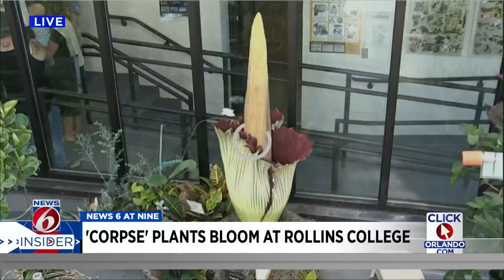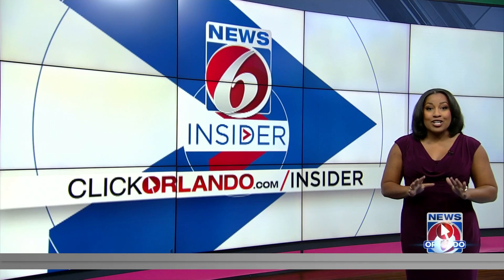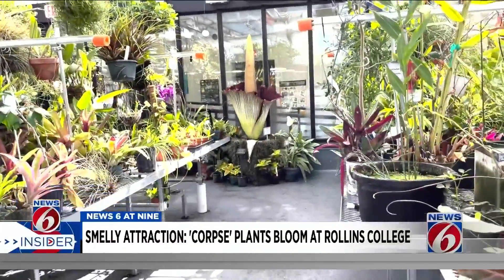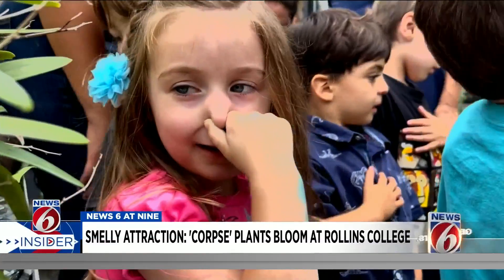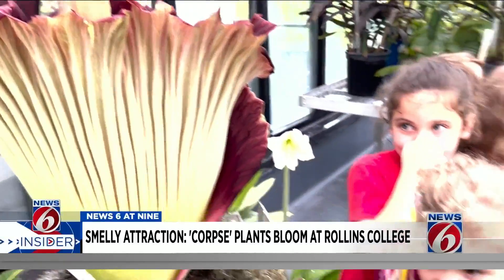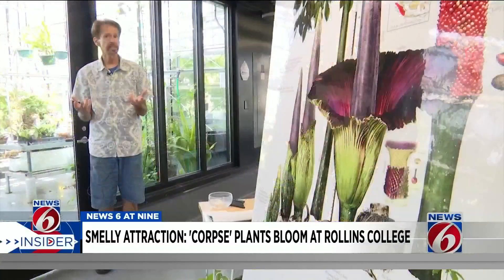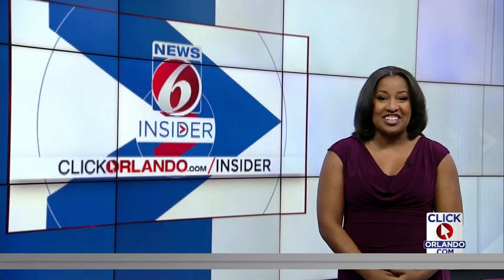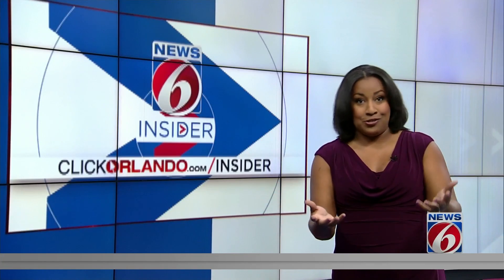Smelly attraction: 'Corpse' plants bloom at Rollins College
Two 'corpse' plants are blooming at Rollins College.